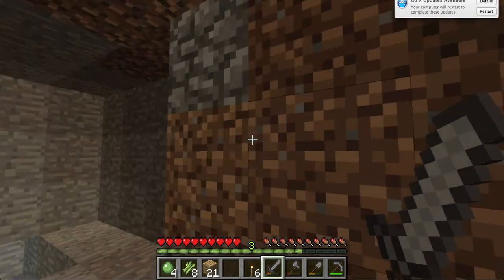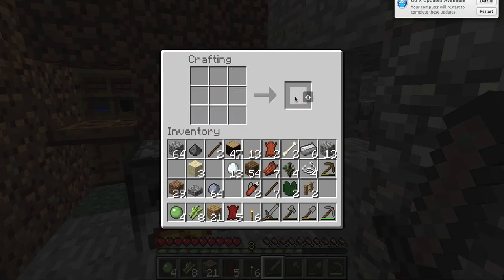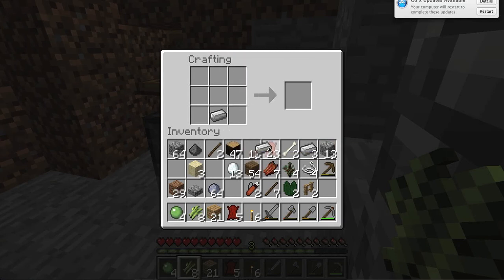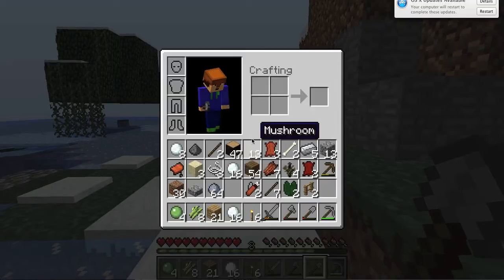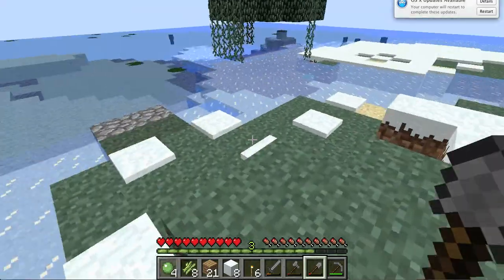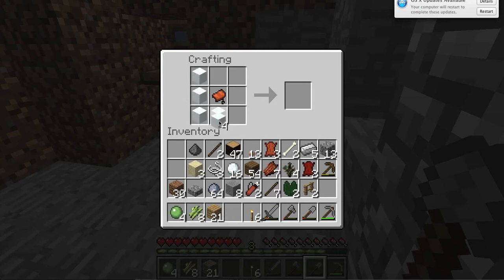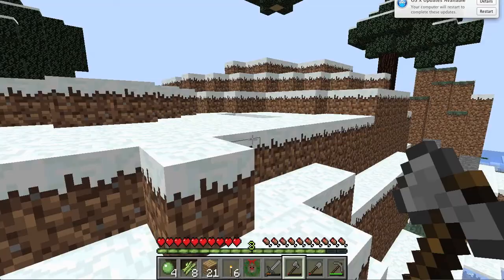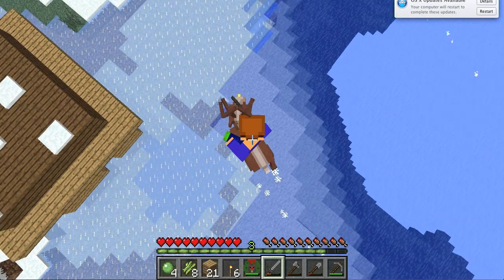Re Build , Re Play 3 | Flying Reindeer ?